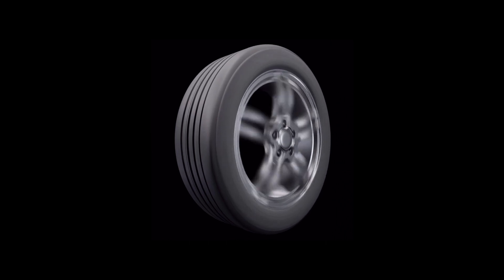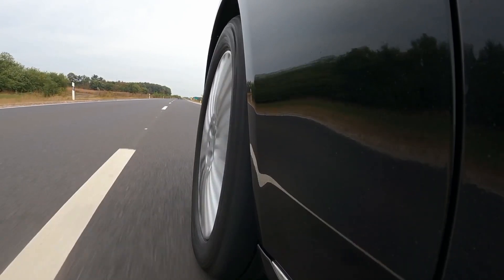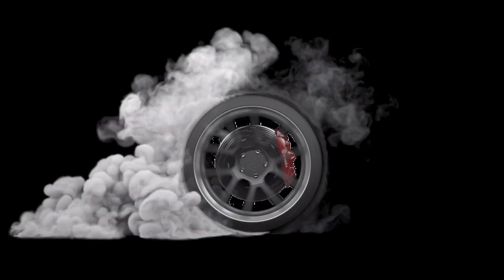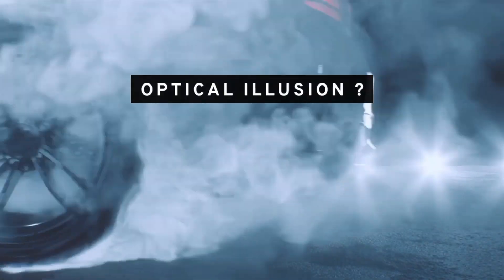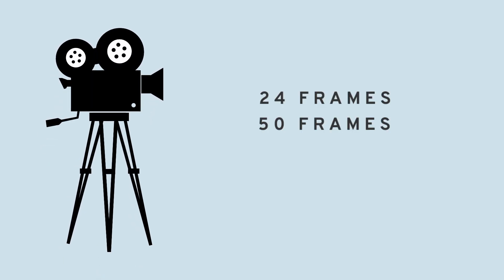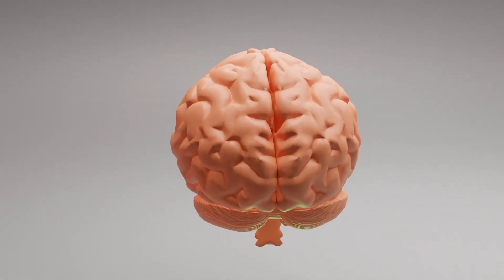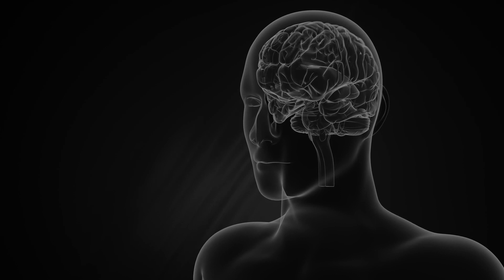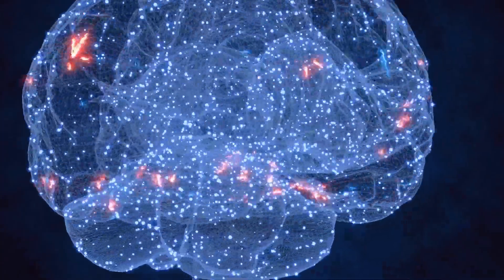Why Do Wheels Appear to Spin Backwards (at High Speeds)?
At high speeds, wheels may appear to be turning backwards, creating an optical illusion known as the Wagon wheel effect. This happens because our brains fill in gaps between images to create the illusion of continuous movement. As a result, the phenomenon can result in a perceived backwards motion. While there are different theories about why it occurs, the phenomenon is not yet fully understood. Watch this video to learn more about this fascinating optical illusion and uncover the science behind it.

Stock Music Source:
Watch:

 • Midnight — Declan...